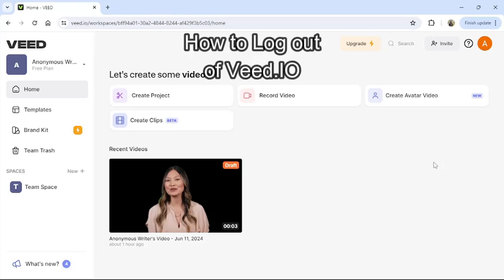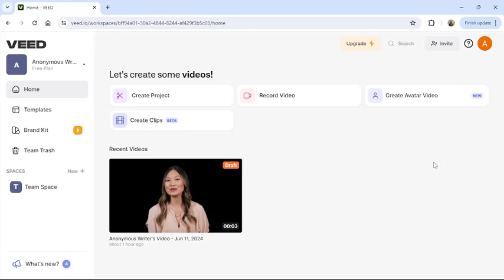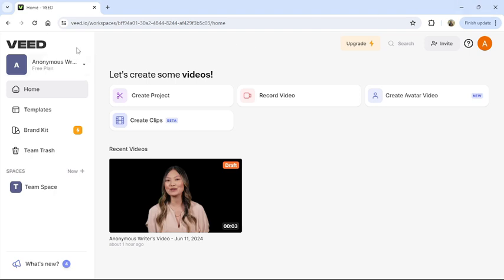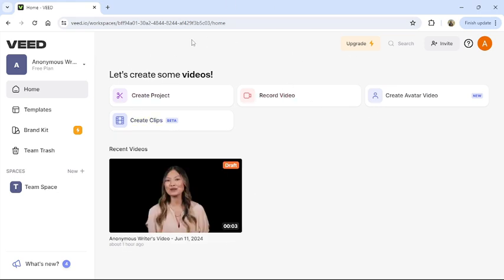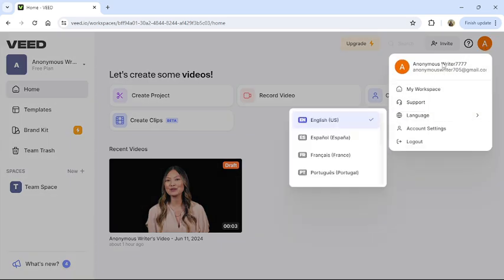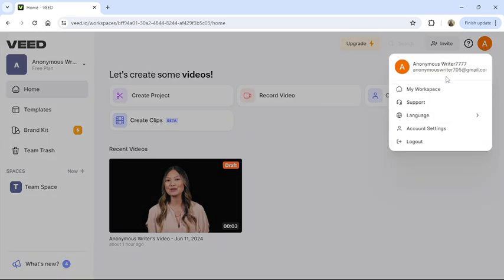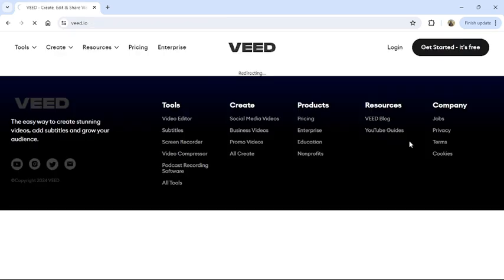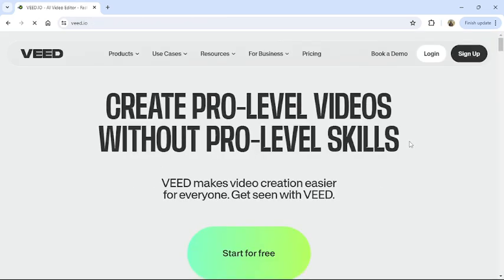How to Log out of Veed.IO 2024?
Stay secure by learning how to log out of Veed IO with our detailed guide, "How to Log out of Veed IO." We’ll show you the simple steps to safely log out of your account, ensuring your information remains protected. With clear instructions, you’ll be able to log out effortlessly. Whether you’re using a shared device or just want to maintain your privacy, this guide is for you. Join us as we demonstrate how to log out of Veed IO and keep your account secure. Maintain your security today!